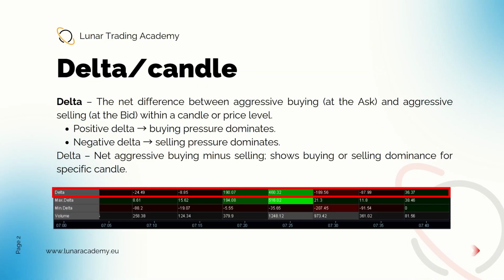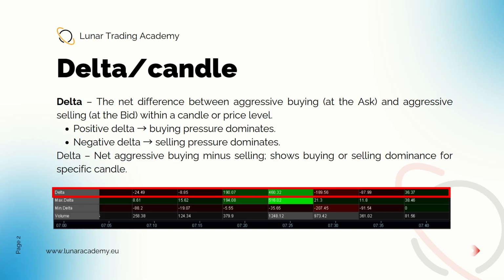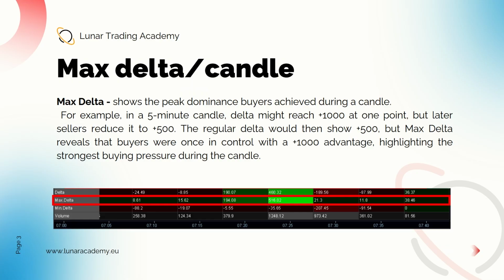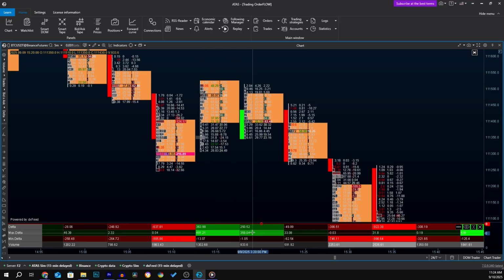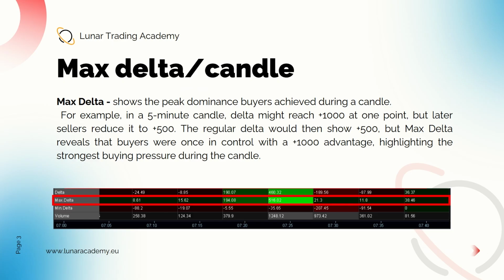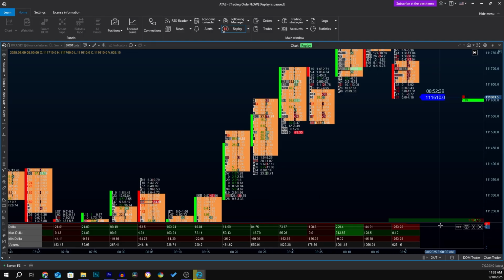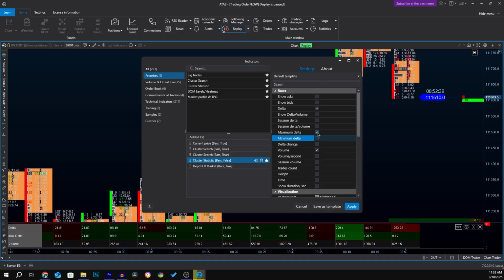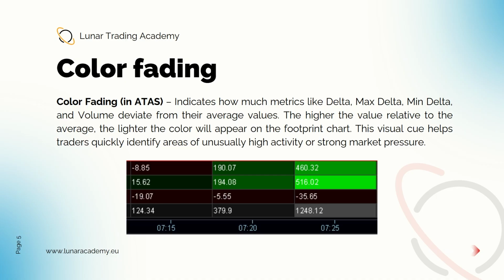How to trade Bitcoin using Delta: Min delta, Max delta? - Atas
Click!